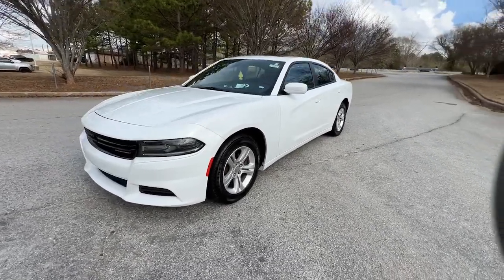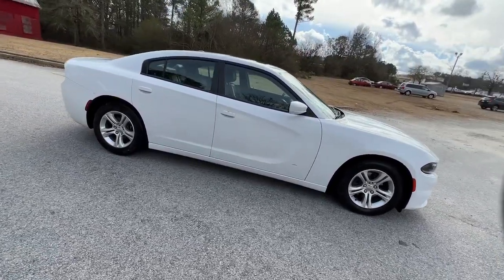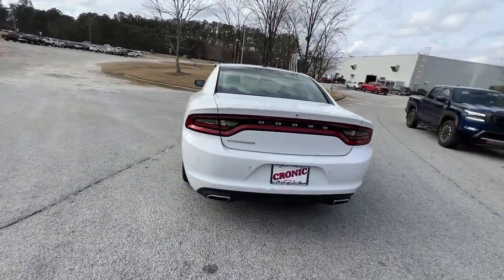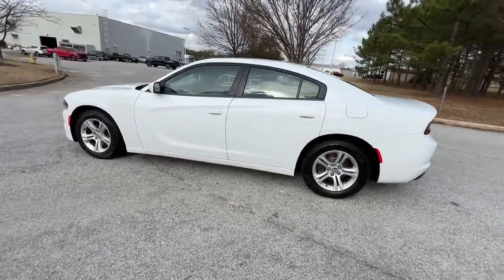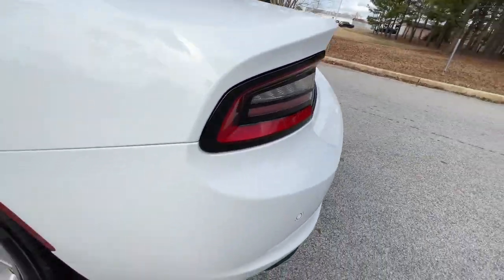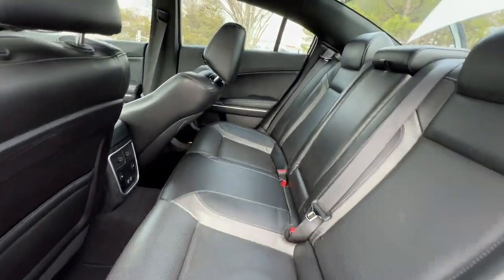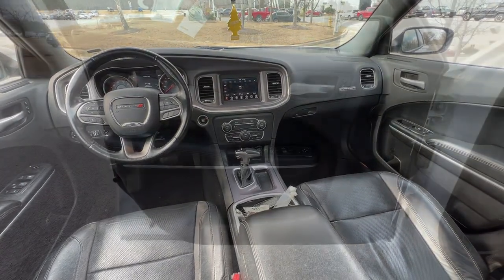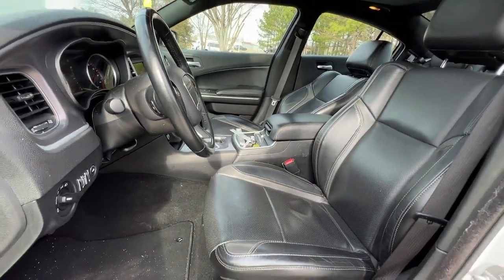2021 Dodge Charger Atlanta, Griffin, McDonough, Fayetteville, Thomaston, GA U26584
White Knuckle Clearcoat Used 2021 Dodge Charger SXT available in Griffin Georgia at Cronic Chevrolet Buick GMC. Servicing the Atlanta, McDonough, Fayetteville, Thomaston, GA area.

Delivers 30 Highway MPG and 19 City MPG! This Dodge Charger delivers a Regular Unleaded V-6 3.6 L/220 engine powering this Automatic transmission. WHITE KNUCKLE CLEARCOAT, WHEELS: 17 X 7.0 PAINTED CAST ALUMINUM (STD), TRANSMISSION: 8-SPEED AUTOMATIC (8HP50) (STD).*This Dodge Charger Comes Equipped with These Options *QUICK ORDER PACKAGE 2EG -inc: Engine: 3.6L V6 24V VVT, Transmission: 8-Speed Automatic (8HP50) , TIRES: P215/65R17 LOW ROLLING RES (STD), POWER SUNROOF, MANUFACTURER'S STATEMENT OF ORIGIN, LEATHER INTERIOR GROUP -inc: Exterior Mirrors w/Heating Element, Heated 2nd Row Seats, Fleet Door Trim w/Vinyl Bolster, Heated Front Seats, Heated Steering Wheel, Power Heated Memory Mirrors w/Man F/Away, Illuminated Rear Cupholders, Auto Adjust In Reverse Exterior Mirrors, Power Front Driver/Passenger Seats, Radio/Driver Seat/Mirrors Memory, FRONT LICENSE PLATE BRACKET, ENGINE: 3.6L V6 24V VVT (STD), BLACK, NAPPA LEATHER SPORT SEAT -inc: Rear Seat Armrest w/Storage Cupholder, Ventilated Front Seats, Power Driver/Passenger 4-Way Lumbar Adjust, Window Grid Antenna, Wheels: 17 x 7.0 Painted Cast Aluminum.* Stop By Today *For a must-own Dodge Charger come see us at Cronic Chevrolet Buick GMC, 2676 North Expressway, Griffin, GA 30223. Just minutes away!
TRANSMISSION: 8-SPEED AUTOMATIC (8HP50)  (STD),POWER SUNROOF,BLACK  NAPPA LEATHER SPORT SEAT  -inc: Rear Seat Armrest w/Storage Cupholder  Ventilated Front Seats  Power Driver/Passenger 4-Way Lumbar Adjust,ENGINE: 3.6L V6 24V VVT  (STD),MANUFACTURER'S STATEMENT OF ORIGIN,WHEELS: 17 X 7.0 PAINTED CAST ALUMINUM  (STD),QUICK ORDER PACKAGE 2EG  -inc: Engine: 3.6L V6 24V VVT  Transmission: 8-Speed Automatic (8HP50),TIRES: P215/65R17 LOW ROLLING RES  (STD),LEATHER INTERIOR GROUP  -inc: Exterior Mirrors w/Heating Element  Heated 2nd Row Seats  Fleet Door Trim w/Vinyl Bolster  Heated Front Seats  Heated Steering Wheel  Power Heated Memory Mirrors w/Man F/Away  Illuminated Rear Cupholders  Auto Adjust In Reverse Exterior Mirrors  Power Front Driver/Passenger Seats  Radio/Driver Seat/Mirrors Memory,WHITE KNUCKLE CLEARCOAT,FRONT LICENSE PLATE BRACKET,Rear Wheel Drive,Power Steering,ABS,4-Wheel Disc Brakes,Brake Assist,Aluminum Wheels,Tires - Front All-Season,Tires - Rear All-Season,Temporary Spare Tire,Power Mirror(s),Rear Defrost,Intermittent Wipers,Variable Speed Intermittent Wipers,Daytime Running Lights,Automatic Headlights,MP3 Player,Auxiliary Audio Input,Satellite Radio,MP3 Player,Steering Wheel Audio Controls,Auxiliary Audio Input,Requires Subscription,Bluetooth Connection,Driver Adjustable Lumbar,Power Driver Seat,Driver Adjustable Lumbar,Pass-Through Rear Seat,Rear Bench Seat,Adjustable Steering Wheel,Trip Computer,Power Windows,Leather Steering Wheel,Keyless Entry,Power Door Locks,Keyless Start,Keyless Entry,Power Door Locks,Remote Trunk Release,Cruise Control,Multi-Zone A/C,A/C,Bucket Seats,Driver Vanity Mirror,Passenger Vanity Mirror,Driver Illuminated Vanity Mirror,Passenger Illuminated Visor Mirror,Floor Mats,Remote Engine Start,Keyless Start,Smart Device Integration,Power Windows,Power Door Locks,Trip Computer,Immobilizer,Traction Control,Stability Control,Traction Control,Front Side Air Bag,Rear Parking Aid,Tire Pressure Monitor,Driver Air Bag,Passenger Air Bag,Front Head Air Bag,Rear Head Air Bag,Passenger Air Bag Sensor,Knee Air Bag,Child Safety Locks,Back-Up Camera